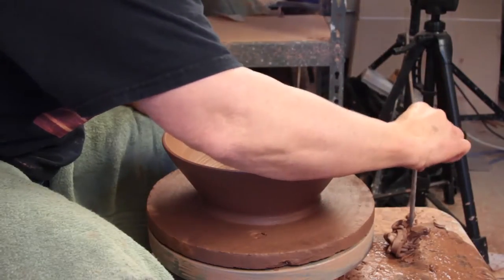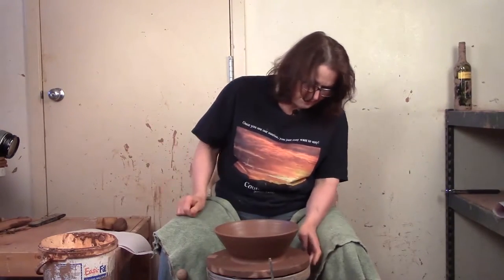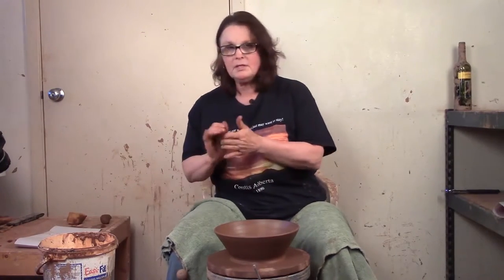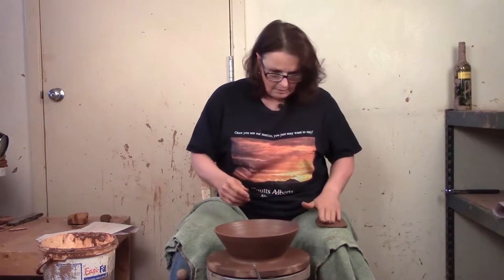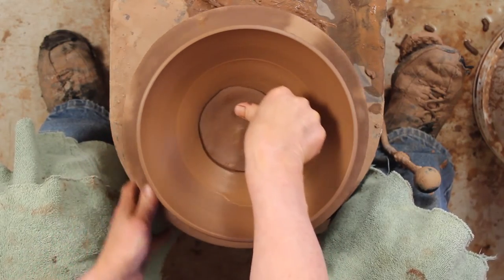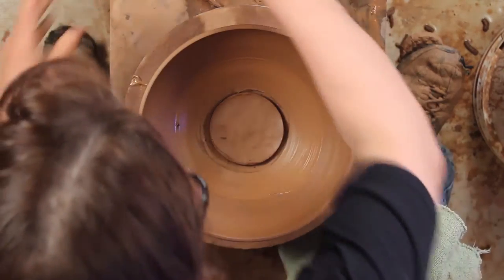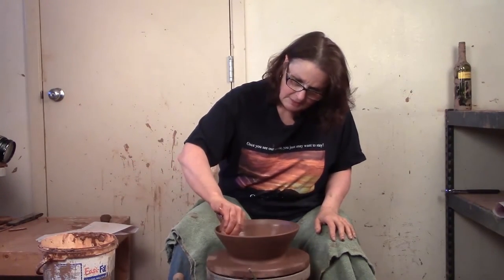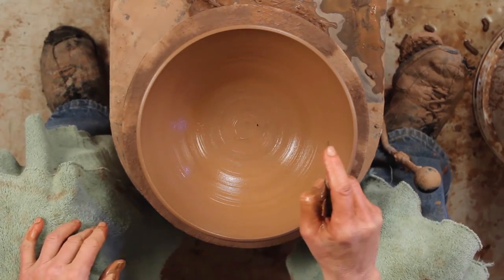Fix a Thin Bottom, Sharpen Your Needle - Tiny Tips from the Clay Teacher - Episode 1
The first in a series of tips from Cindy on everyday pottery studio situations. In this episode learn how to rescue a thin bottomed bowl, how to clean up a dirty needle, and how to control a bowl profile. "Every day is Clay Day!®.